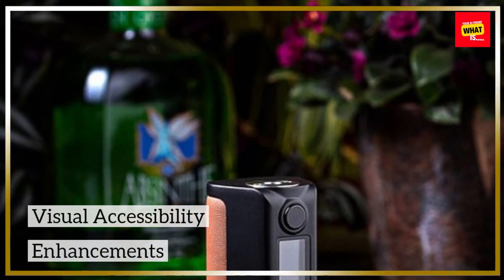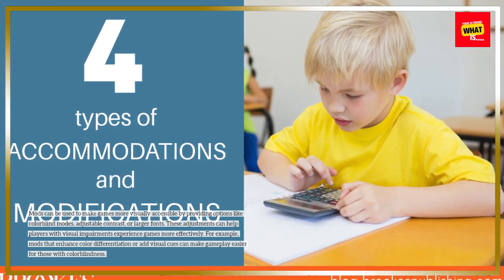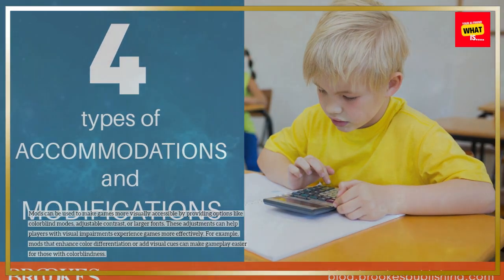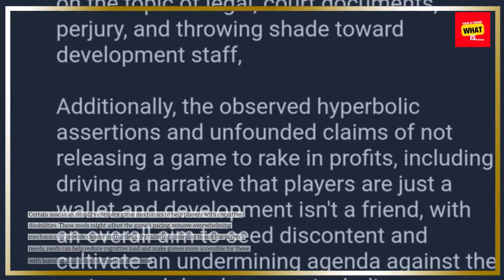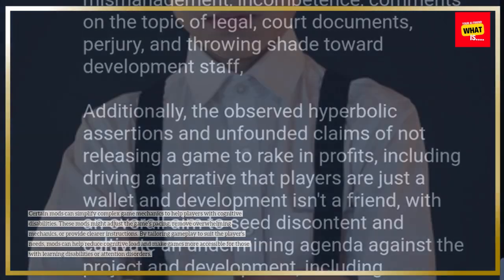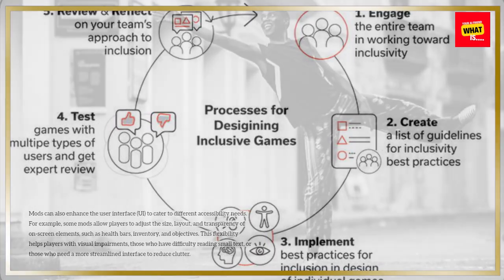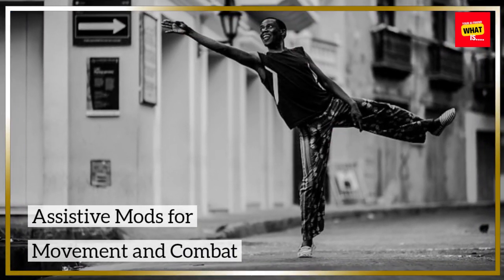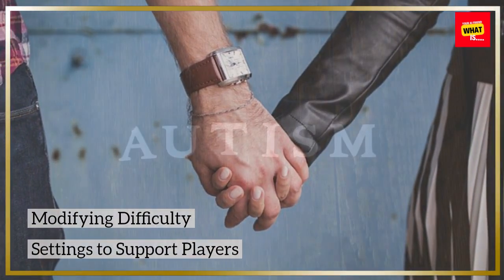How do mods enhance gaming accessibility for players with disabilities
Mods can make gaming more inclusive. Learn about mods designed to improve accessibility, allowing players with disabilities to enjoy games with tailored controls and interfaces.